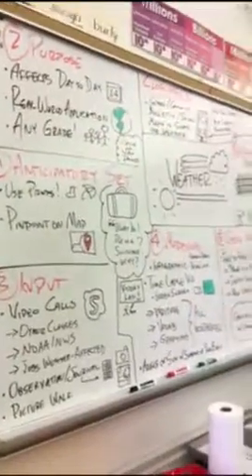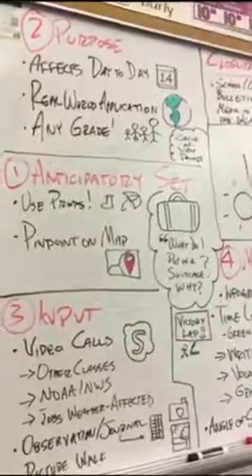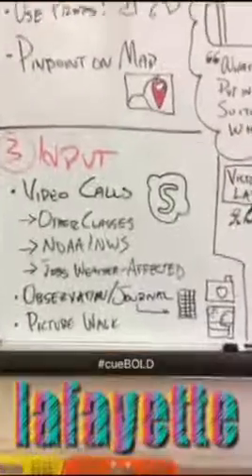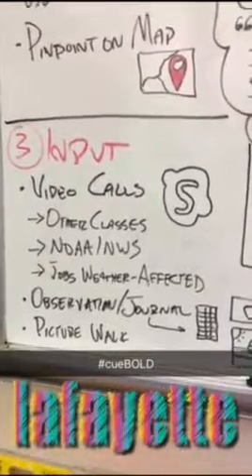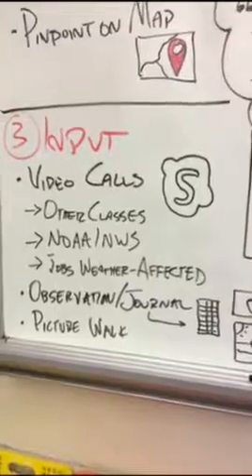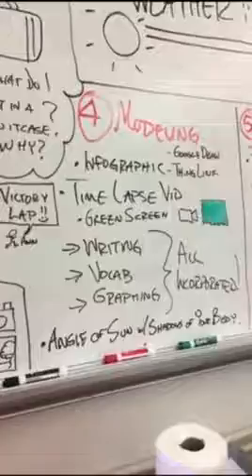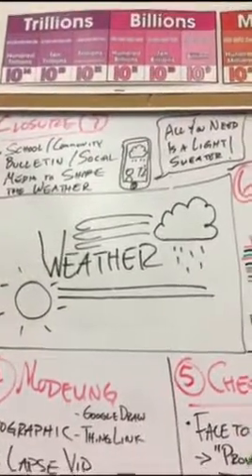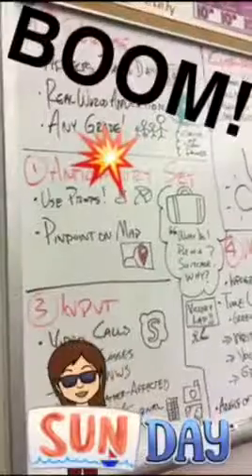CUEBOLD Day 2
Here's a glimpse of Day 2 at CUEBOLD